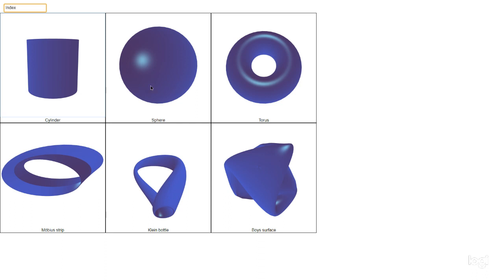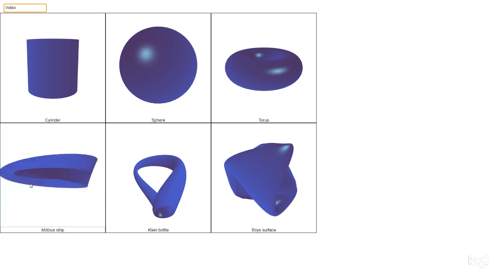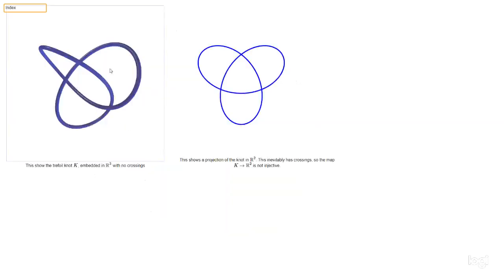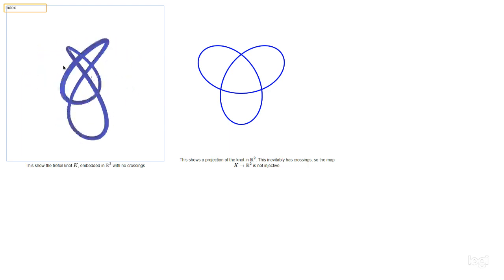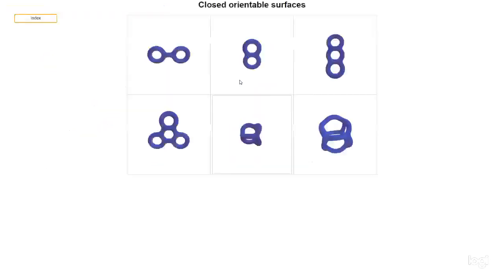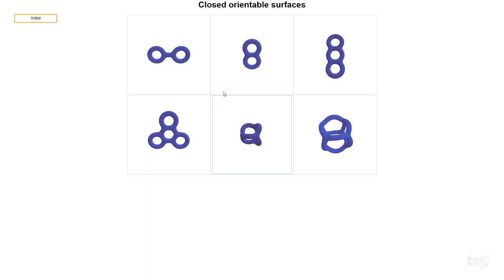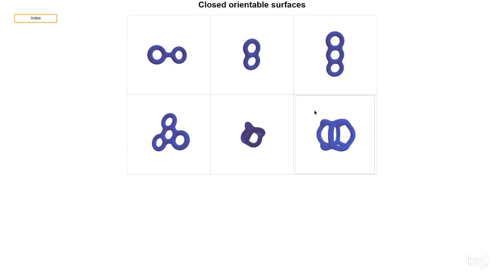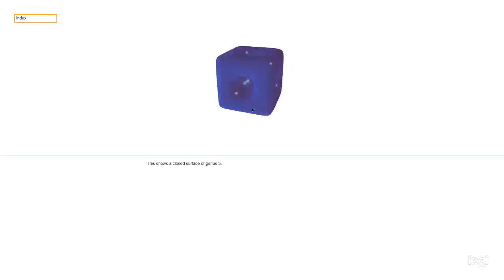Examples of surfaces